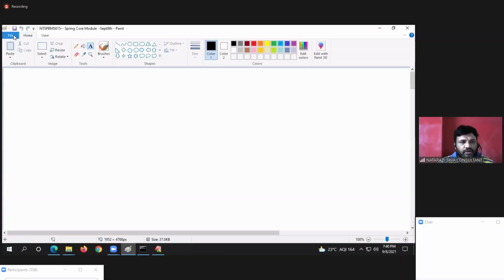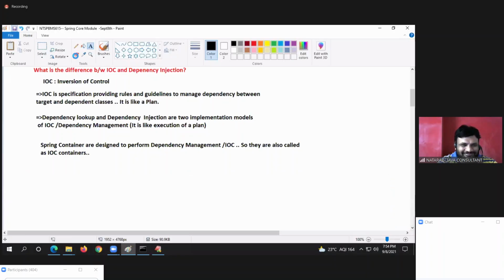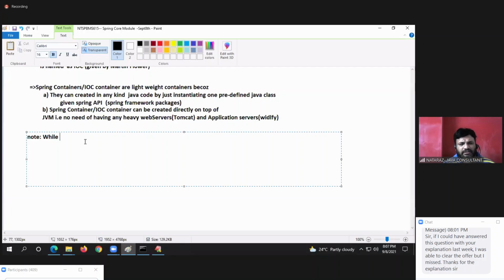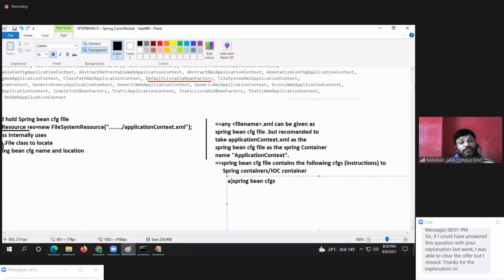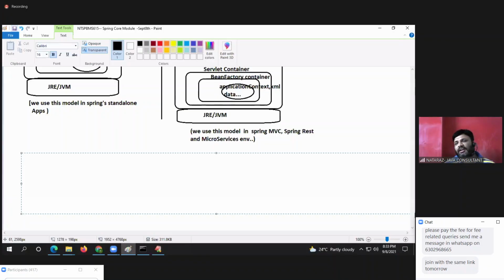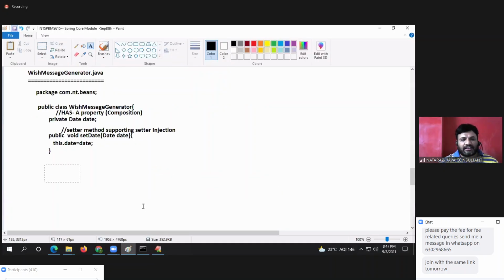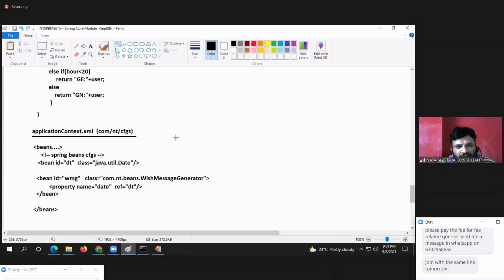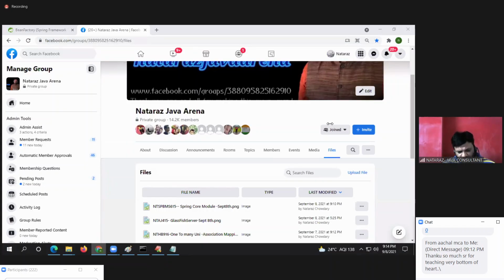11 NTSPBMS615 Spring Core Module Sept 8th 2021